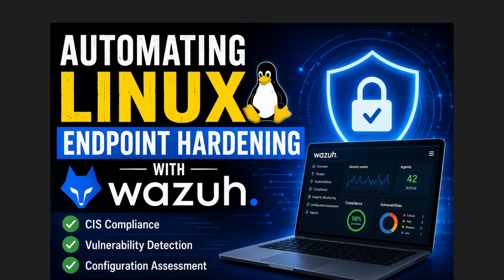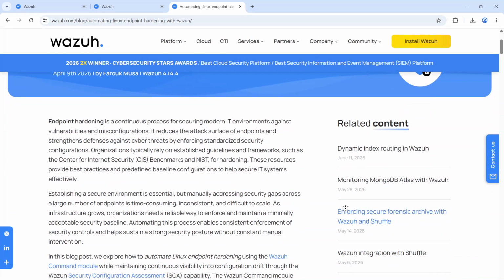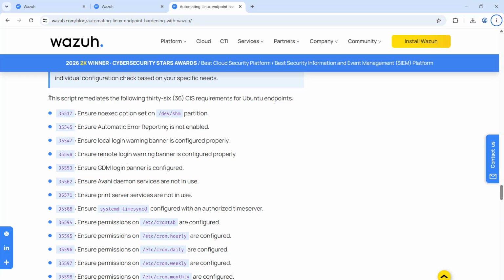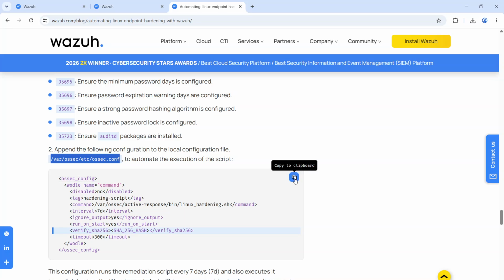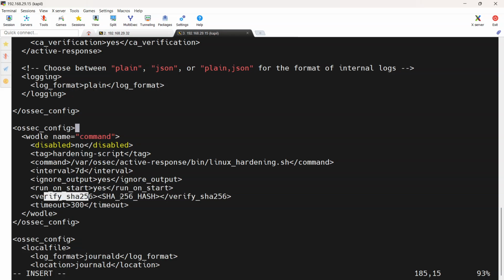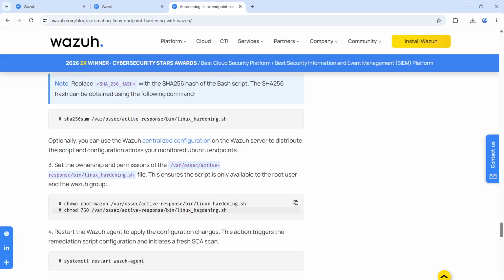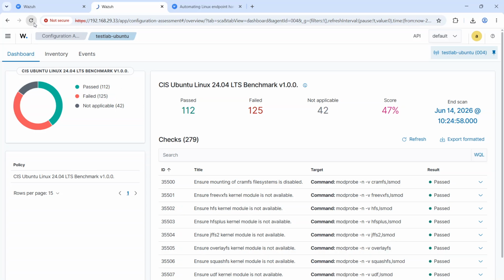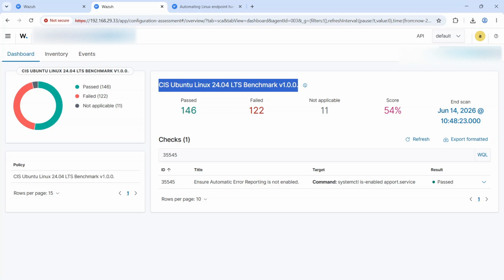Still Hardening Manually - Automate Hardening with Wazuh | Improve CIS Compliance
🔐 Learn how to automate Linux endpoint hardening using Wazuh Security Configuration Assessment (SCA) and the Wazuh Command Module.

In this video, you'll learn how to continuously monitor Linux security configurations, detect CIS Benchmark violations, and automatically remediate security gaps across your infrastructure.

✅ Topics Covered:
• Linux Endpoint Hardening
• CIS Benchmark Compliance
• Wazuh Security Configuration Assessment (SCA)
• Wazuh Command Module
• Automated Remediation
• SSH Hardening
• Password Policy Enforcement
• Audit Logging
• Firewall Configuration
• Configuration Drift Detection
• Security Automation

Manual hardening is time-consuming and difficult to scale. By combining Wazuh SCA with automated remediation, organizations can continuously enforce security baselines, reduce attack surfaces, and improve compliance scores.

👨‍💻 Demo Includes:
• Wazuh Manager Configuration
• Linux Hardening Script
• Automated Remediation Workflow
• Compliance Validation
• CIS Benchmark Best Practices